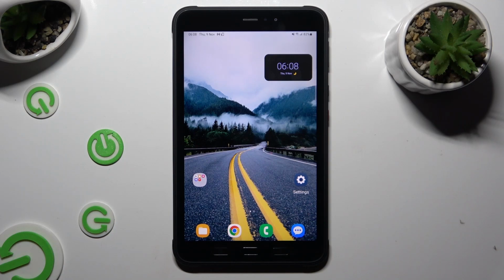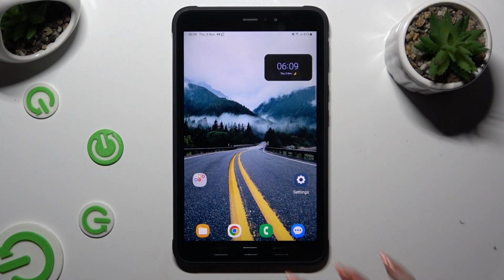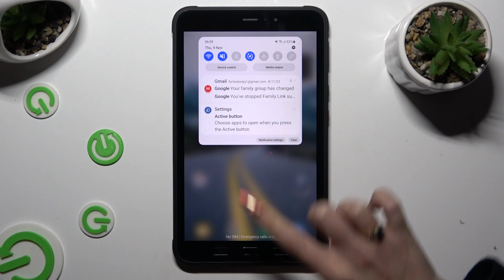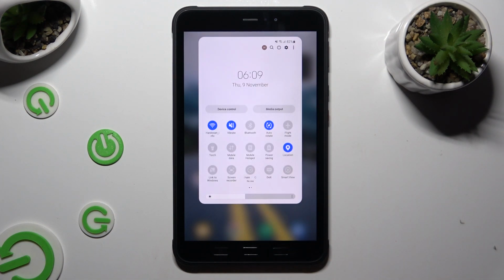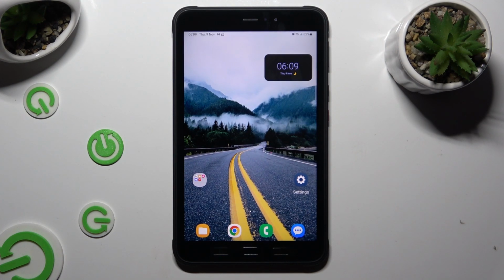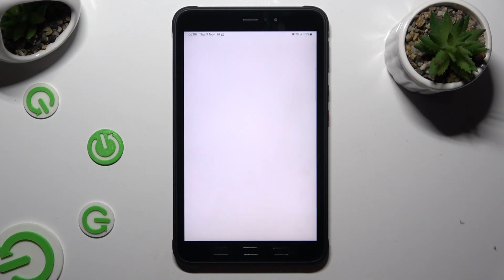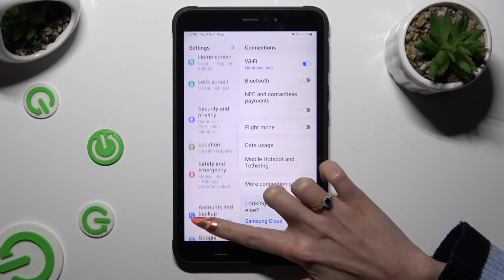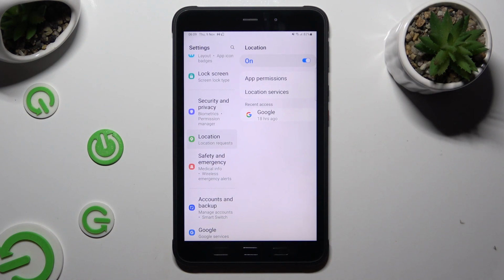How to Turn On Location on SAMSUNG Galaxy Tab Active3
Find out more about SAMSUNG Galaxy Tab Active3:
In our tutorial, we'll show you on how to activate the location feature on the SAMSUNG Galaxy Tab Active3. This function enhances various location-based features, allowing you to make the most out of your Galaxy tablet's capabilities. Additionally, we'll cover the various options available for customizing location settings to suit your preferences.

How to turn on location on SAMSUNG Galaxy Tab Active3? How to activate location on SAMSUNG Galaxy Tab Active3?